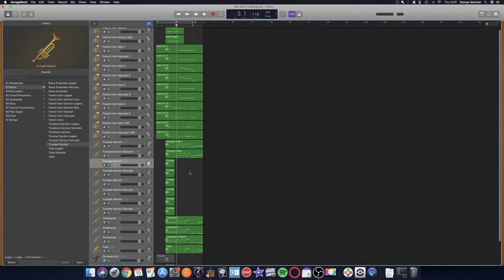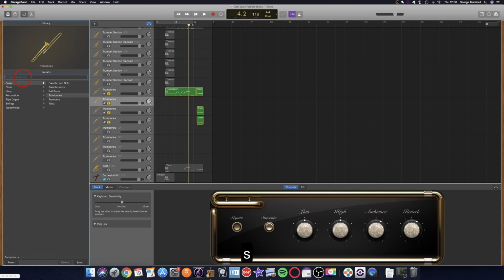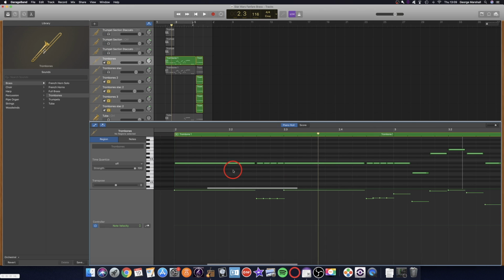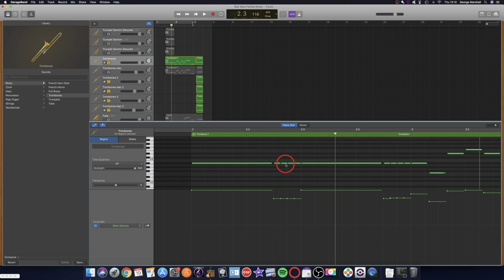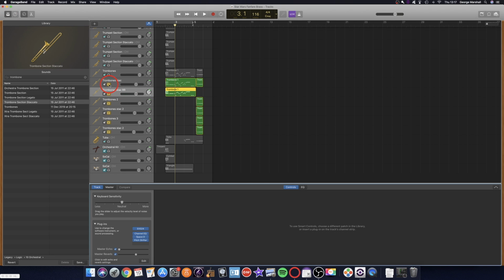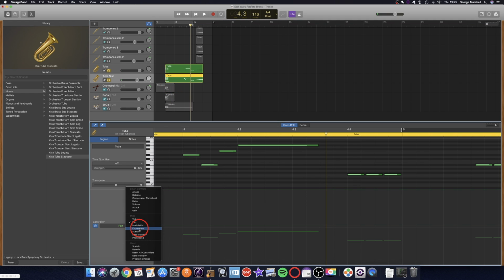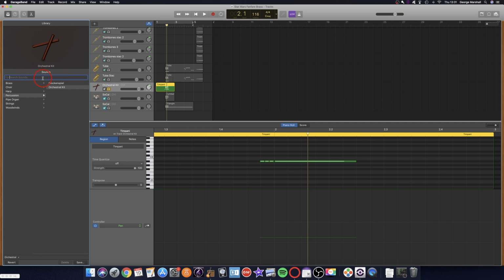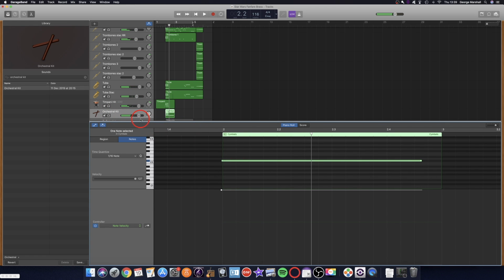MIDI Orchestration: recreating the Star Wars fanfare with GarageBand stock brass (Part 2/3)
I had a surprisingly fun time working in GarageBand and its stock instrument libraries while making my MIDI Orchestration course. So much so that I was curious to know how effectively I might be able to use the same instruments and DAW for mocking up some well-known pieces/extracts.

Brass is a particularly challenging one as the disparity between the note velocity bands (the different dynamic, volume levels of samples on one note) is often substantial on lower grade sample instruments, with the upper dynamic level being an overblown timbre that is distinctly different to the lower band. For that reason, I thought I'd go big and see how well I might be able to recreate the Brass (and percussion) parts to John Williams' well known Star Wars fanfare.

Over the next couple of weeks, I'll be releasing the screencasts of me creating the track in the video, demonstrating some of the techniques I teach in my course. When I do I will be sharing them here. Below is a link to my MIDI Orchestration course landing page where the first section is available for preview and the videos are more structured to facilitate better learning and practice. (Or, if you'd prefer I have begun to upload those previews to my YouTube channel as well so feel free to check those out there.)